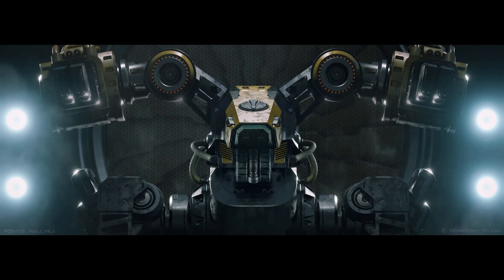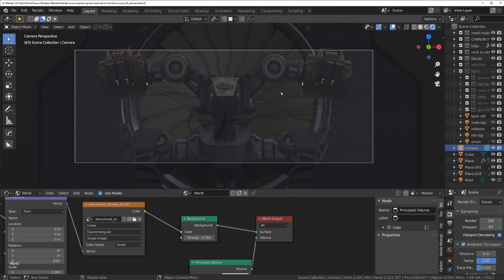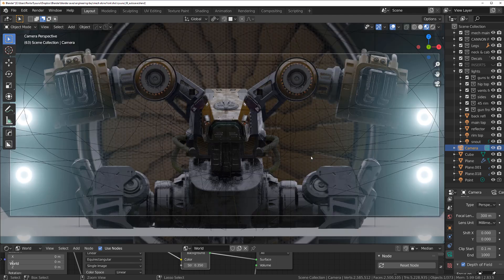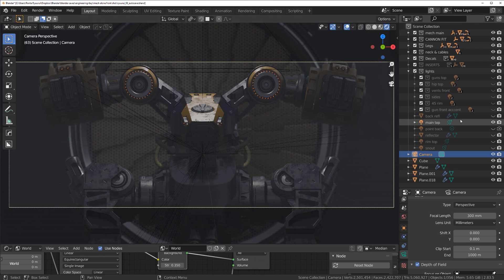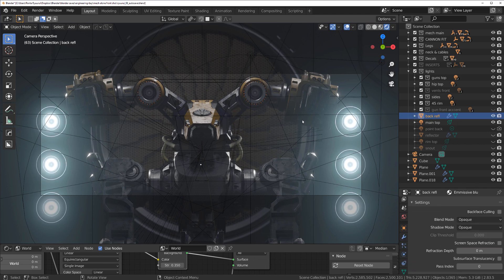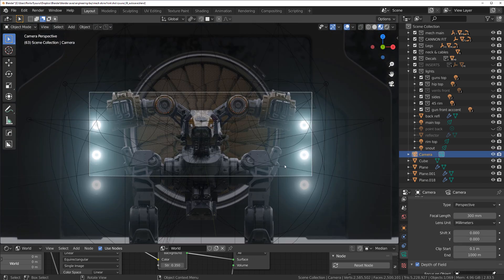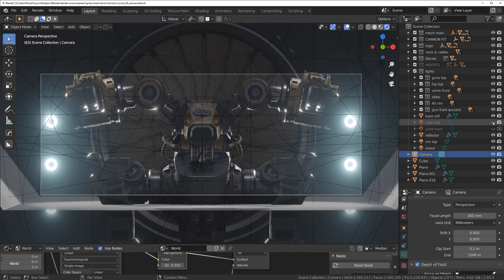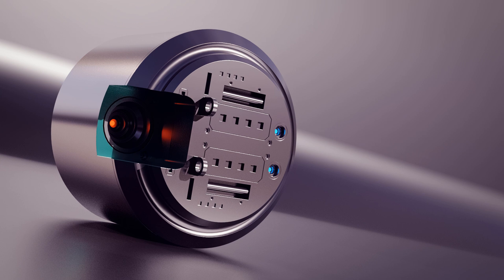Lighting TUTORIAL for Blender - how to create amazing renders